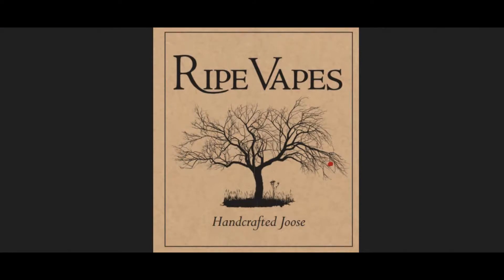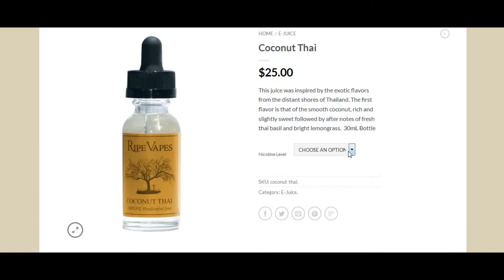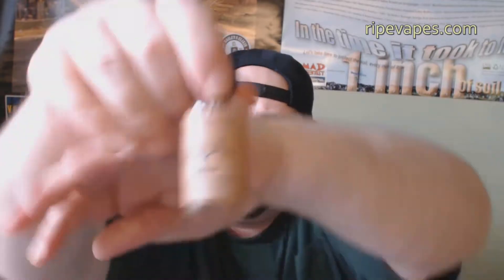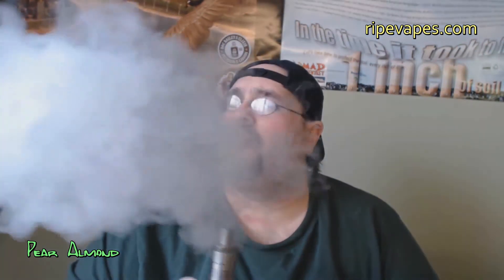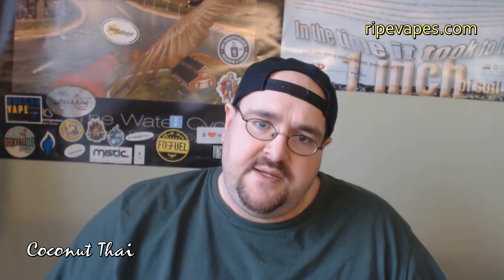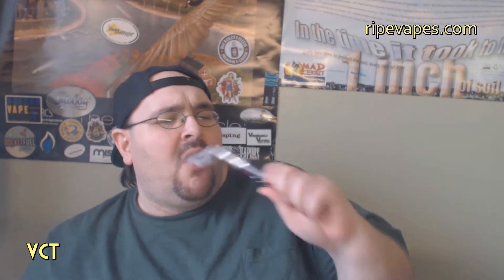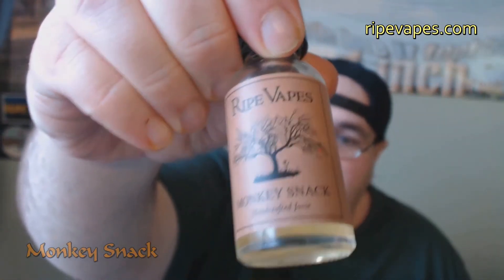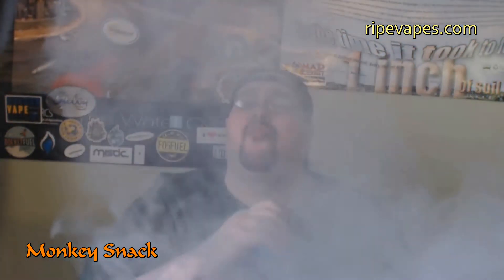5 From Ripe Vapes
Ripe Vapes

From 6 flavors to choose from, there is something for everyone.
30ml Bottle - $25 & Nic strengths of 0, 3, 6, 12, 18mg